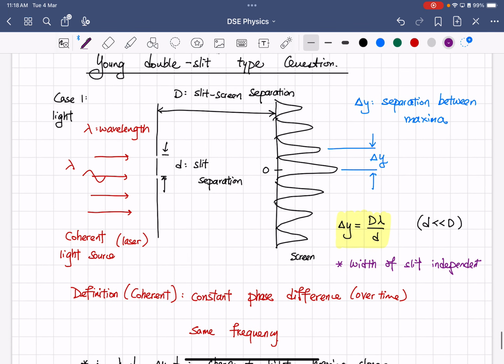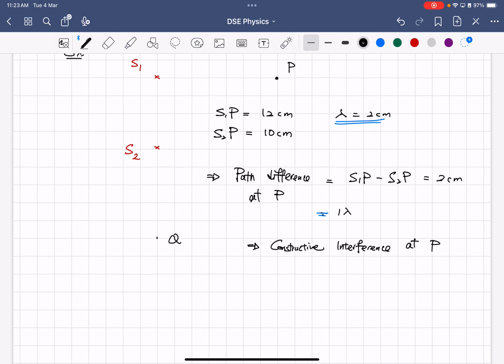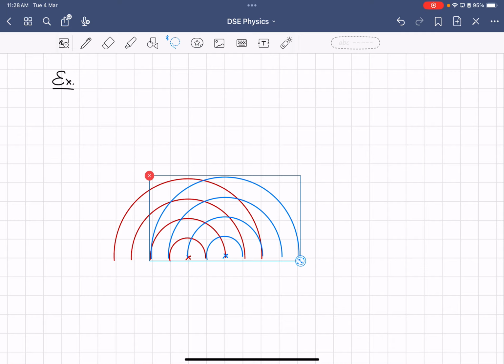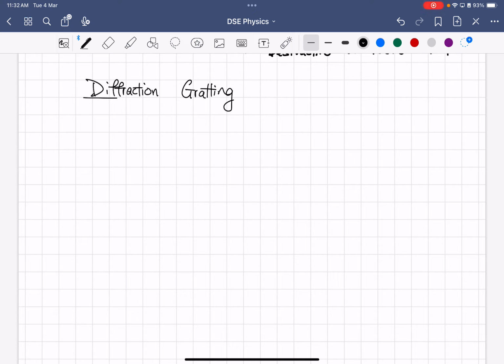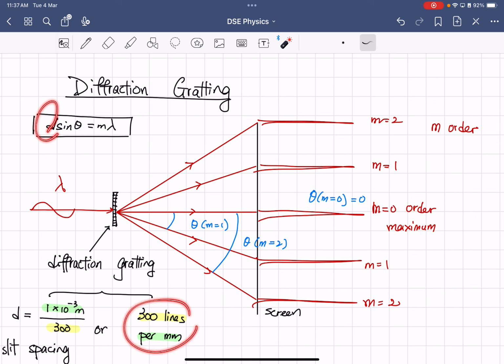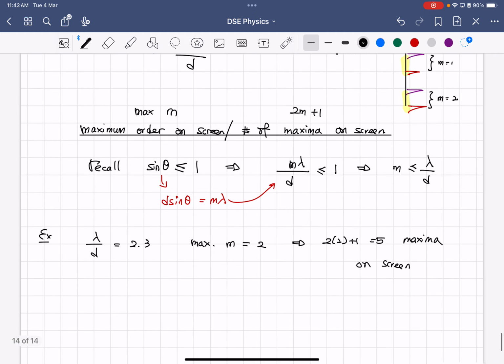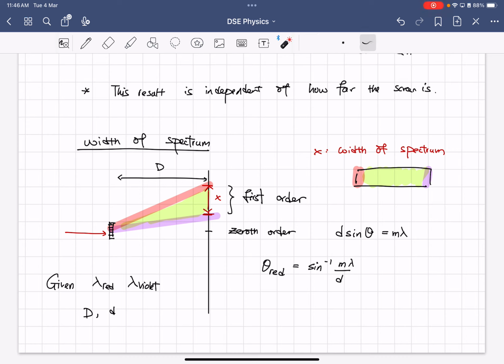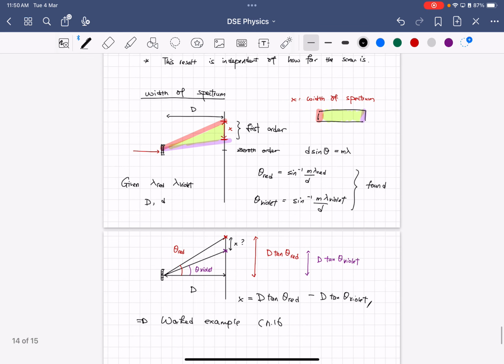4 March 2025